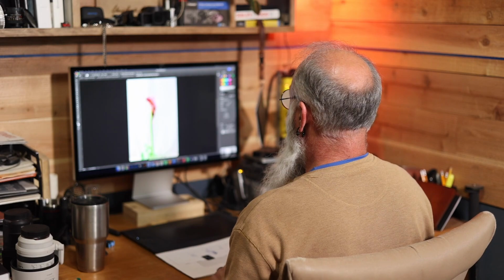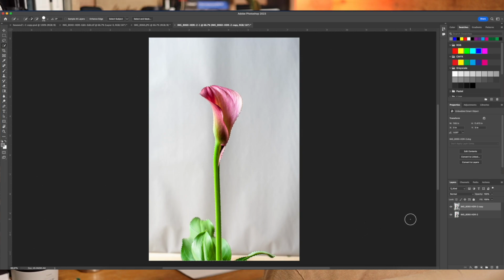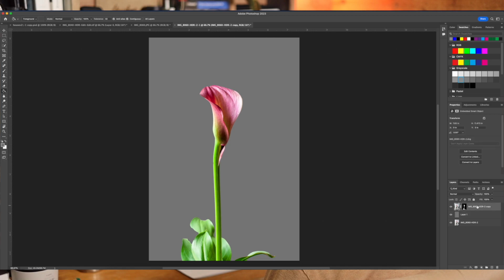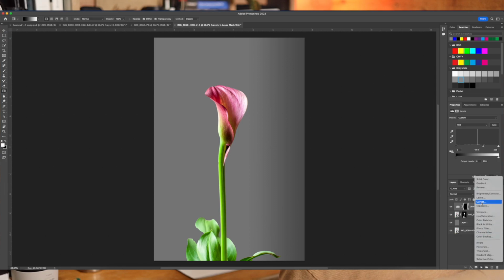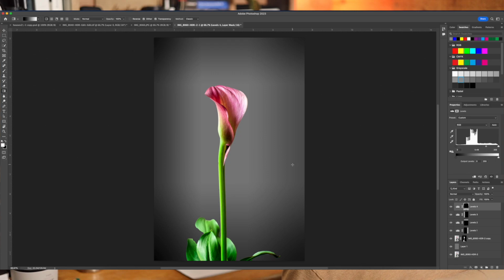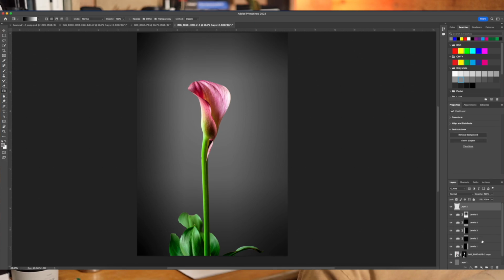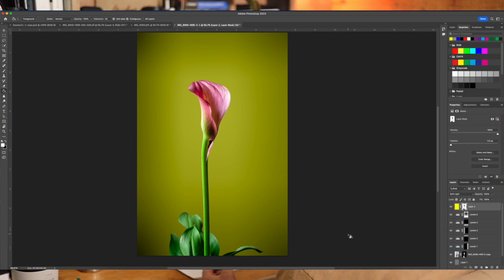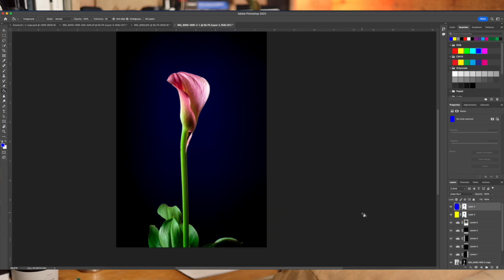Working With Photoshop, HDR Image, Back groudn swap, Layers, and Blending layers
Selecting the subject, changing the background and using blending layers in Photoshop.

Affiliate Links: By clicking on the links below, you will be directed to an account that we will be given a small amount of money to support our channel from the seller of the products. We will only be listing products we believe in and have been proven to help us with out phtography adventures.

DJI : DJI MIni 2
DJI : DJI Mini 3 Pro

Camers we Use Regularly :
Canon R6
Canon 50mm Prime
Canon 16mm Prime
Canon RF 85mm Prime